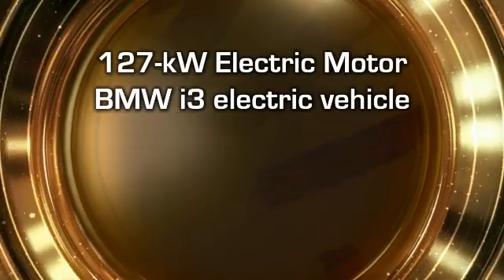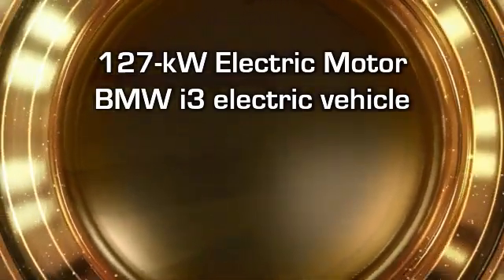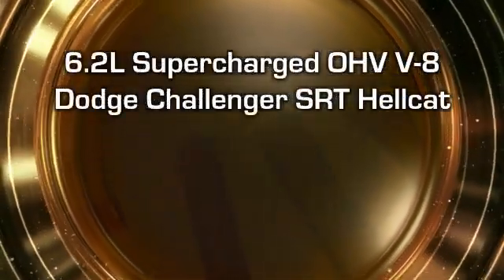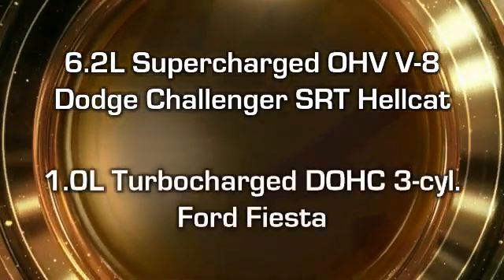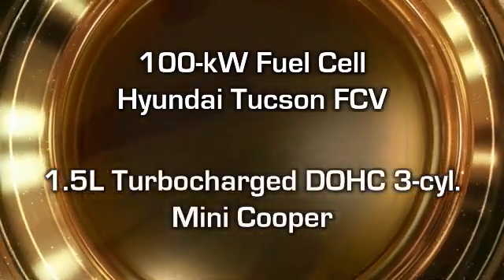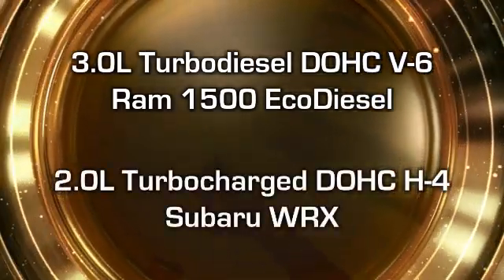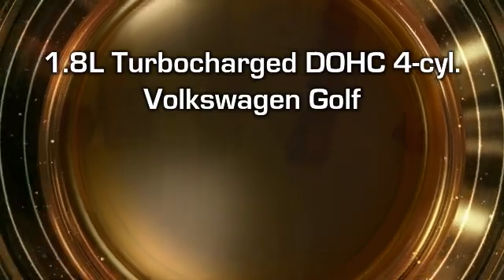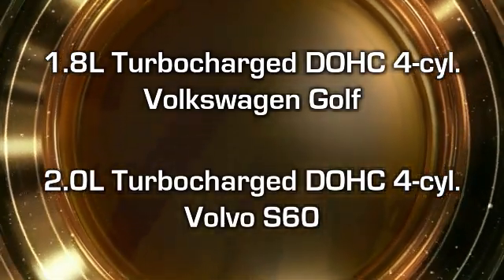Ward's 10 Best Engines of 2015 - Judges Discussion Part One